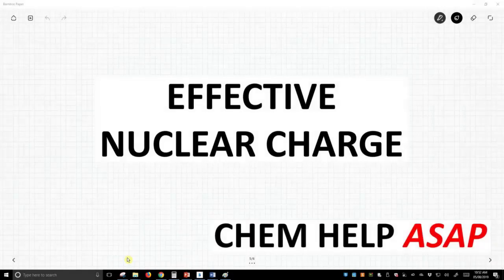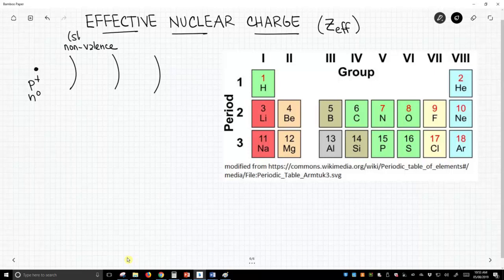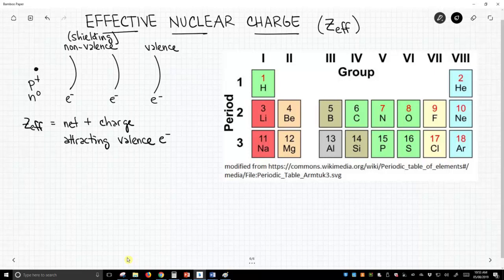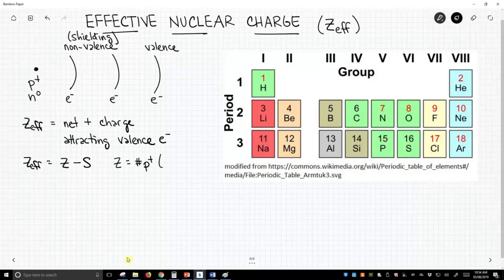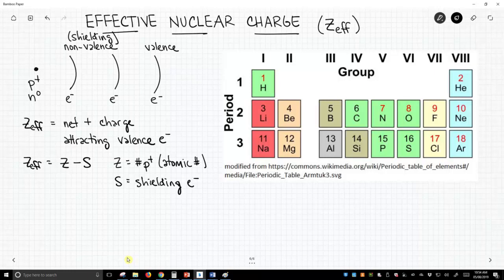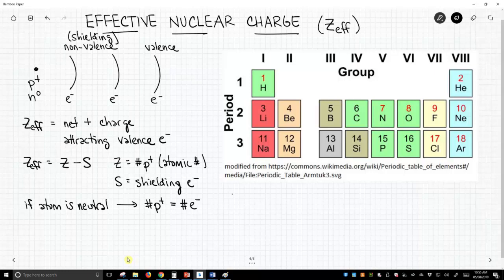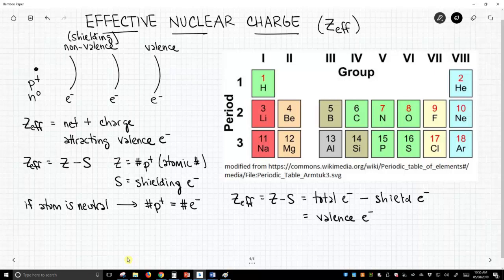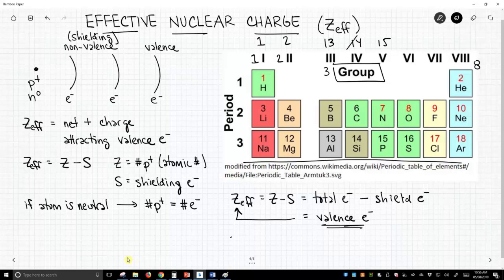calculating effective nuclear charge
The effective nuclear charge (Zeff) of an atom can be calculated as the difference between the Z (the number of protons in the nucleus) and S (the number of shielding or non-valence electrons).  As a short cut, Zeff is also equal to the number of valence electrons an atom has.  The number of valence electrons can be quickly read from a periodic table based on the group number of the element.  Calculating effective nuclear charge is an easy process.